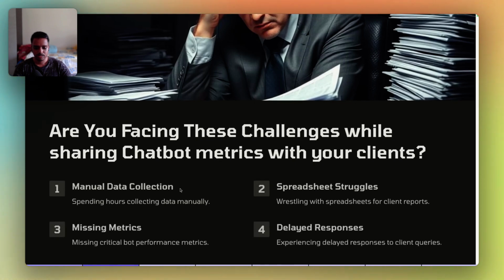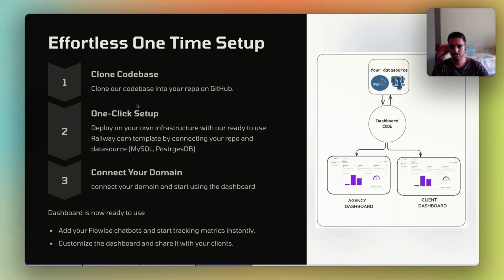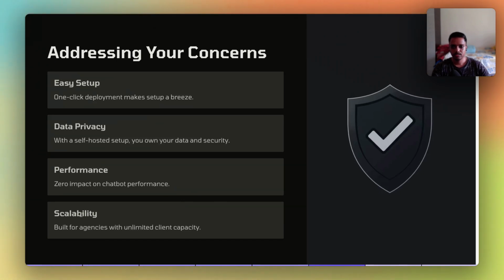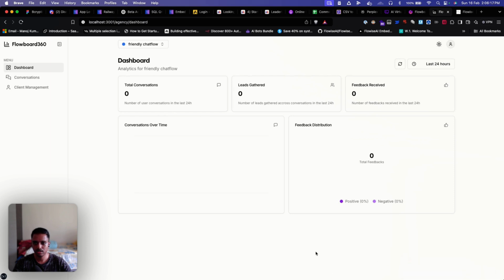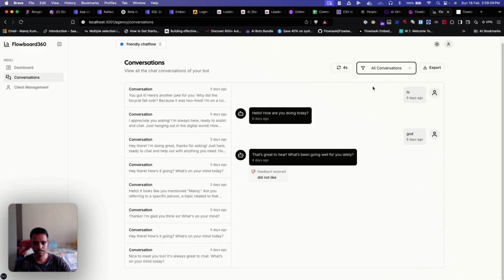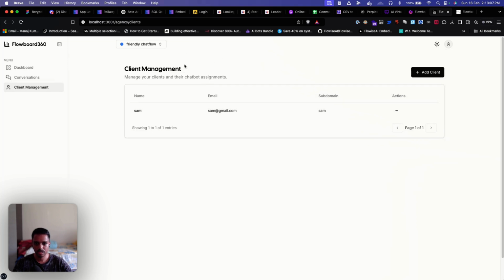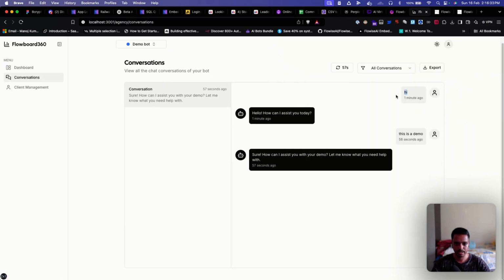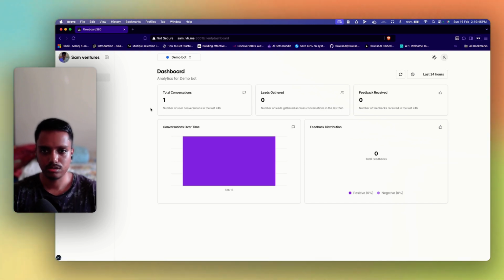Flowboard360(Beta access): A Self-Hosted Dashboard for Your Flowise Chatbots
This video introduces Flowboard360: a Self-Hosted Dashboard for your Flowise Chatbots. It allows you to effortlessly track, monitor, and share your Flowise chatbots with your clients using a beautiful & branded dashboard.

In this call, we’ll discuss any help you need — and if you’re unsure where or how AI fits into your business, we’ll explore what’s possible today and how you can start implementing practical solutions. No hard sells, no pitch — just a genuine, value-first conversation :)